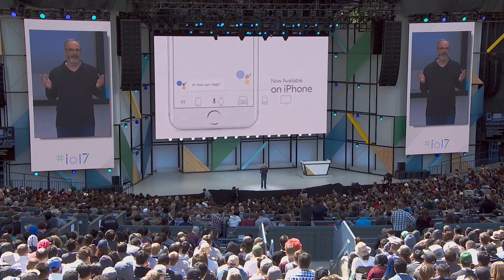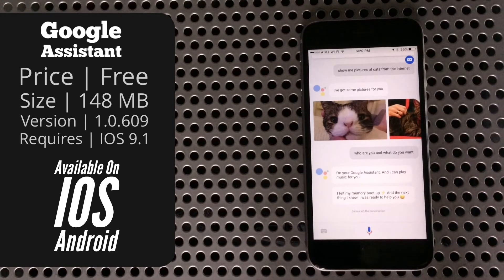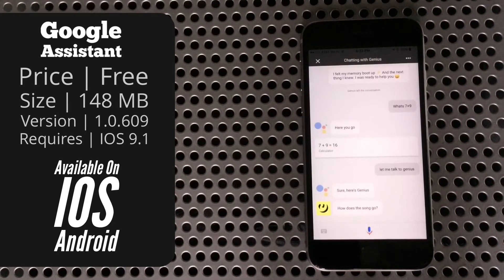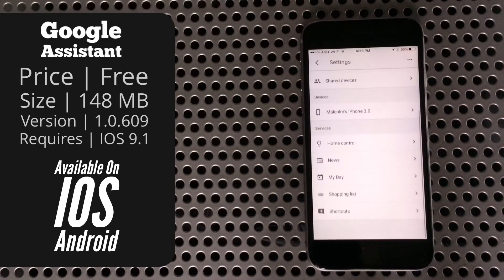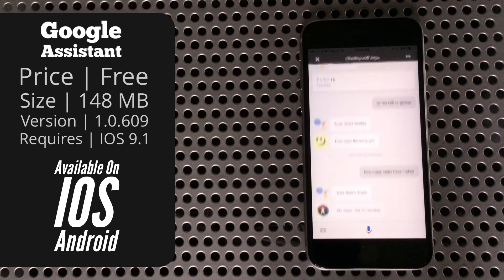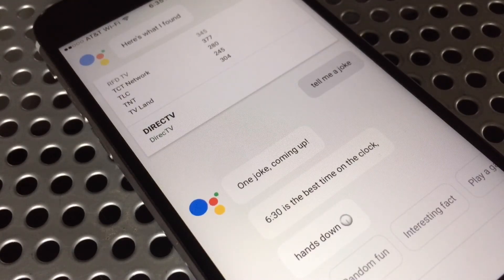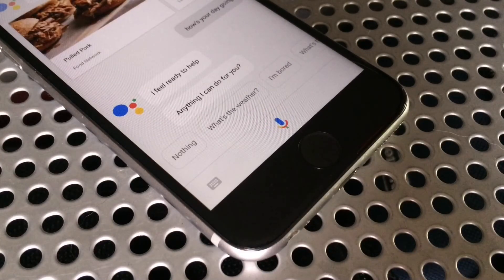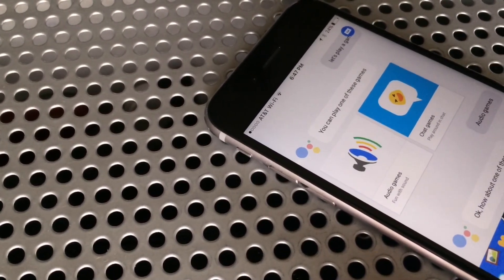Google Assistant | App Review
Is the Google Assistant actually useful on an iPhone?

App Store Info

Seller | Google, Inc.

Price | Free

Version | 1.0.609

Rated | 17+